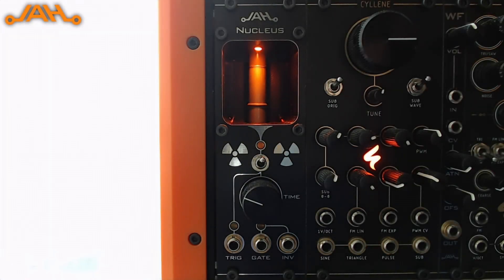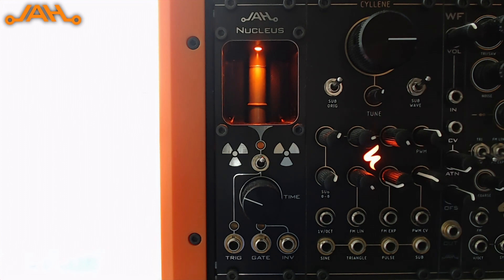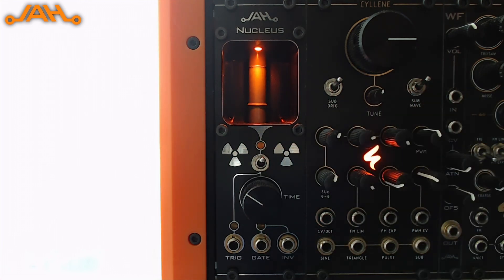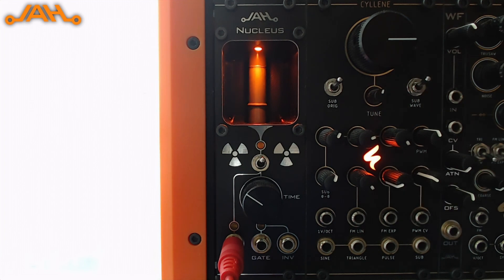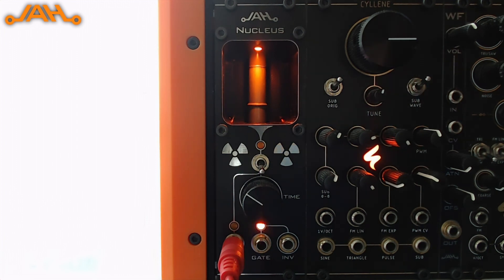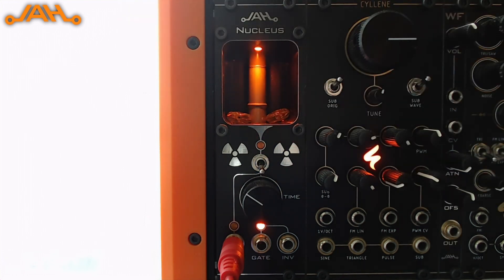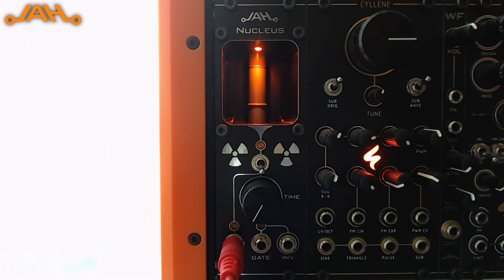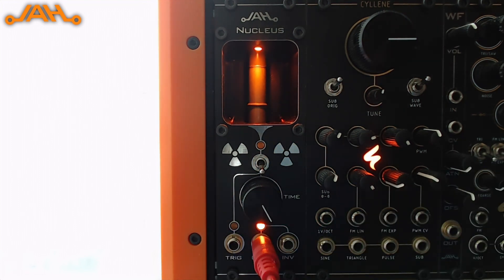Module Demo: Avalon Harmonics Nucleus - Geiger counter random trigger and gate source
Continuation of my Avalon Harmonics demo videos, where I show the functionality of my various Avalon Harmonics modules. Here, I show the functionality of my Avalon Harmonics Nucleus!

00:00 - Intro
00:16 - Nucleus Feature Overview
02:10 - Trigger Output
03:14 - Background Radiation Expectations
03:44 - Radioactive Sample Boost
04:30 - Gate Output
06:08 - Inverted Gate Output
06:50 - Patch: Using an AND Gate To Gate Notes
08:40 - Patch: Slew Limiting The Trigger
10:50 - Patch: Slew Limiting The Inv Gate